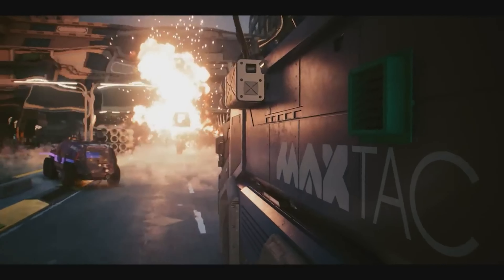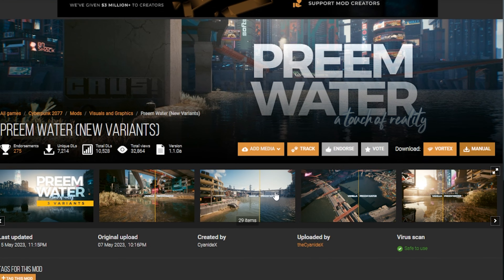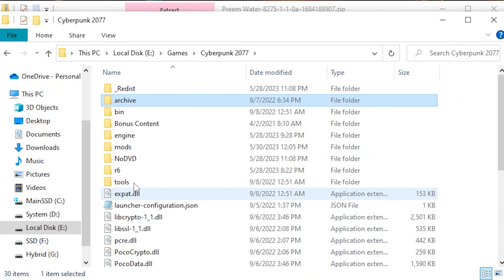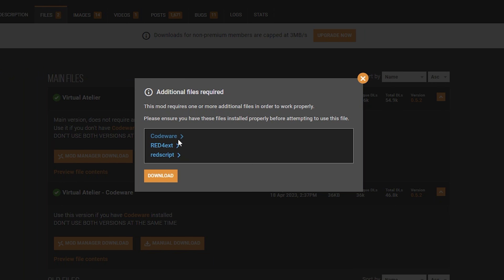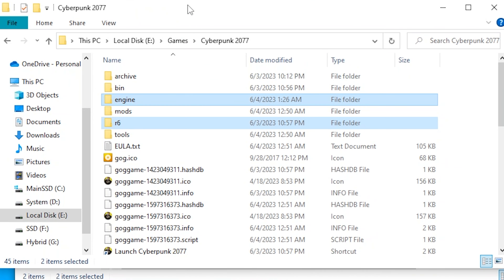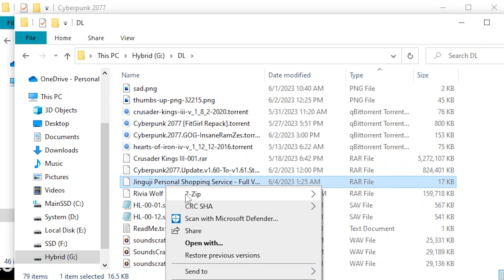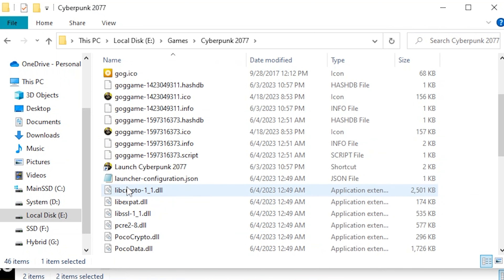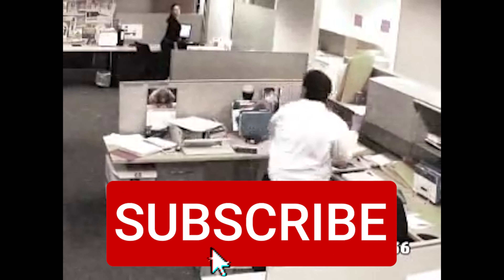Install Mods Cyberpunk 2077 | Works with Phantom Liberty!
In this video tutorial, we will walk you through the step-by-step process of installing mods for Cyberpunk 2077. Whether you're new to the game or a seasoned player, mods can enhance your gaming experience by adding new features, fixing bugs, or changing the game's mechanics. First, we'll cover the basics of mod styles and how they work. Then, we'll show you how to find and download mods from trusted sources. We'll also go over how to install and enable mods using the game's free mod plugin. Throughout the video, we'll provide helpful tips and tricks to ensure that your modding experience is smooth and trouble-free. By the end of this video, you'll have all the knowledge and tools you need to start customizing Cyberpunk 2077 to your liking with mods. So sit back, relax, and let's get started!

00:00 Intro
00:10 RedMod
00:25 Visual Mod Install
01:20 Script Mod Install
03:30 Join My Discord For Help